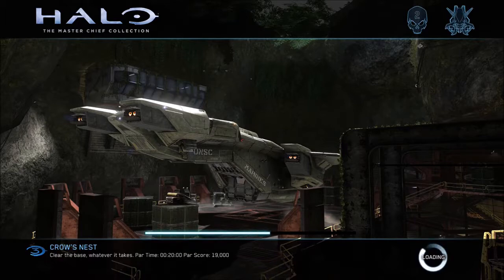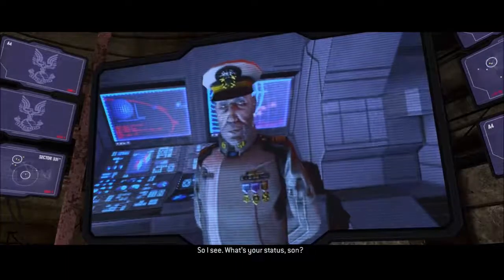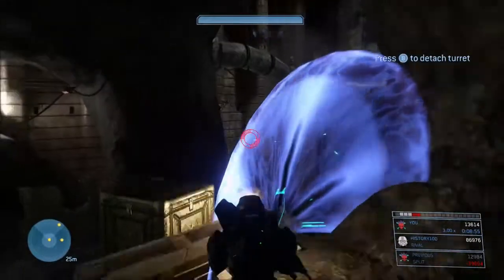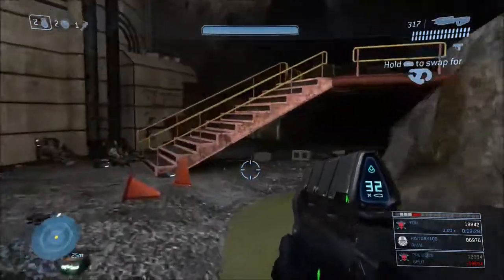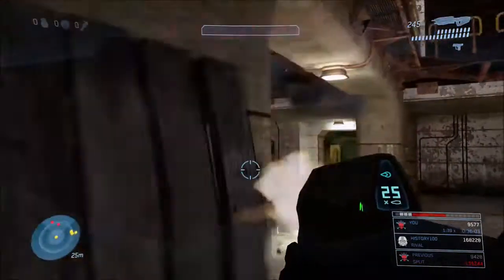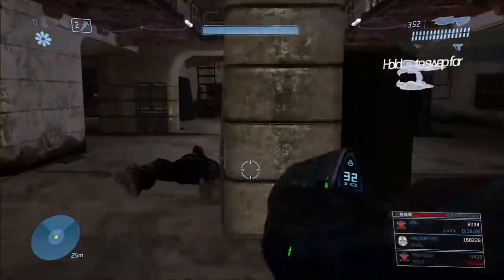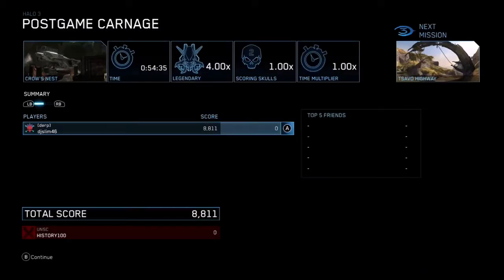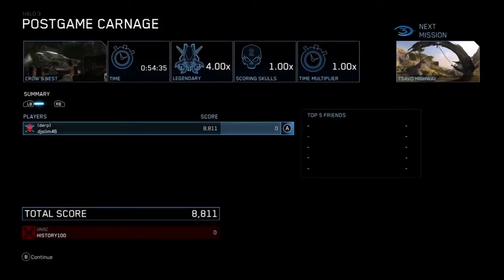Halo 3 Crows Nest(Legendary) Assault rifle only (but not really)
I talk about stuff. Especially Halo Infinite.